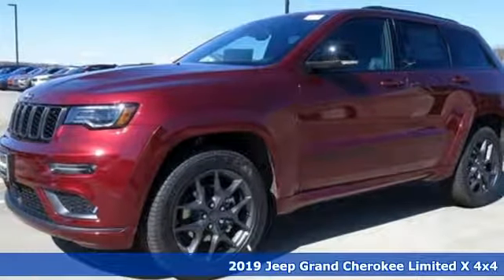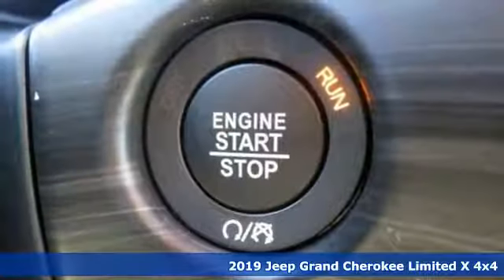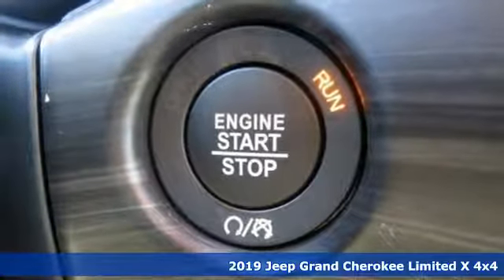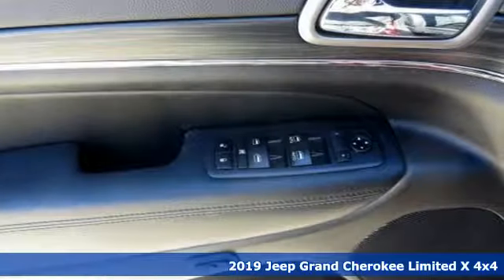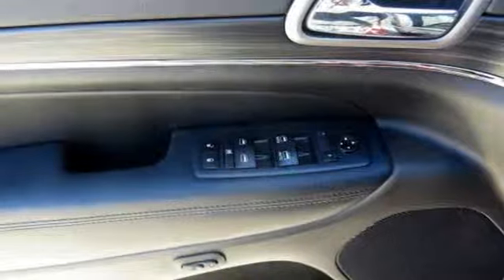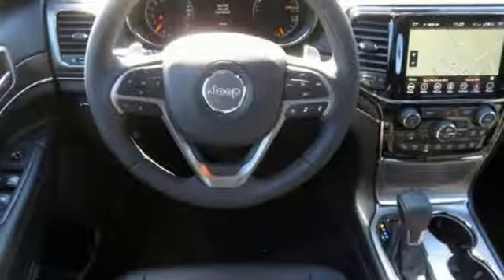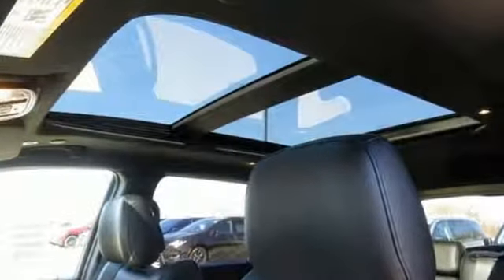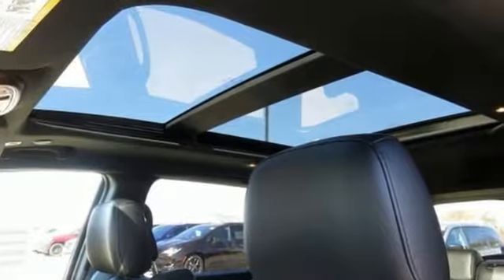2019 Jeep Grand Cherokee Baltimore MD Owings Mills, MD C9739558 - SOLD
Year: 2019
Make: Jeep
Model: Grand Cherokee
Trim: Limited
Engine: 3.6L V6 24V VVT
Transmission: 8-Speed Automatic
Color: Red
Interior: Black
Stock #: C9739558
VIN: 1C4RJFBG3KC739558
Jeep Advanced Active Safety Group (Advanced Brake Assist, Full Speed FWD Collision Warn Plus, Lane Departure Warning Plus, Parallel & Perp Park Assist w/Stop, and Rain Sensitive Windshield Wipers), Limited X Package, Quick Order Package 2BG Limited X (Delete Limited Badge), 4WD, 3.45 Rear Axle Ratio, 4-Wheel Disc Brakes, 6 Speakers, 8.4" Touchscreen Display, ABS brakes, Air Conditioning, AM/FM radio: SiriusXM, Anti-whiplash front head restraints, Audio memory, Auto-dimming door mirrors, Auto-dimming Rear-View mirror, Automatic temperature control, Blind spot sensor: Blind Spot Monitoring System warning, Brake assist, Bumpers: body-color, Chrome Exterior Mirrors, Compass, Delay-off headlights, Driver door bin, Driver vanity mirror, Dual front impact airbags, Dual front side impact airbags, Dual-Pane Panoramic Sunroof, Electronic Stability Control, Emergency communication system: SiriusXM Guardian, Four wheel independent suspension, Front anti-roll bar, Front Bucket Seats, Front Center Armrest w/Storage, Front dual zone A/C, Front fog lights, Front License Plate Bracket, Front reading lights, Fully automatic headlights, Garage door transmitter, Heated door mirrors, Heated front seats, Heated steering wheel, Illuminated entry, Knee airbag, Leather Shift Knob, Leather Trimmed Bucket Seats, Low tire pressure warning, Memory seat, Navigation System, Normal Duty Suspension, Occupant sensing airbag, Outside temperature display, Overhead airbag, Overhead console, Panic alarm, ParkView Rear Back-Up Camera, Passenger door bin, Passenger vanity mirror, Power door mirrors, Power driver seat, Power Liftgate, Power passenger seat, Power steering, Power Windows, Radio data system, Radio: Uconnect 4C Nav w/8.4" Display, Rear anti-roll bar, Rear Parking Sensors, Rear reading lights, Rear seat center armrest, Rear window defroster, Rear window wiper, Remote keyless entry, Roof rack: rails only, Security system, Speed control, Speed-Sensitive Wipers, Split folding rear seat, Spoiler, Steering wheel mounted audio controls, Tachometer, Telescoping steering wheel, Tilt steering wheel, Traction control, Trip computer, Turn signal indicator mirrors, Variably intermittent wipers, and Wheels: 18" x 8.0" Tech Gray Aluminum. *Your additional costs are sales tax, tag and title fees for the state in which the vehicle will be registered, freight (Maryland vehicles only--see below for specific charges), any dealer-installed options (if applicable) and a dealer processing fee ($299 Maryland; not required by law); ($144 Pennsylvania). Freight charges: $1,495 (all new Chrysler, Dodge & Jeep models); $1,695 (all new RAM models). Prices are subject to change, and prior sales are excluded from these offers. While every reasonable effort is made to ensure the accuracy of this information, we are not responsible for any errors or omissions contained on these pages. Please verify any information in question with the dealer. brbrEvery Internet Price includes current applicable manufacturer rebates and incentives, but certain conditions apply to some of these offers. The offers and conditions on this vehicle are: $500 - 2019 MY Military Program 39CKB. Exp. 01/02/2020, $500 - Mid-Atlantic Returning Lessee Bonus Cash MACK4. Exp. 09/30/2019, $1,000 - Chrysler Capital 2019 Bonus Cash 44CKB3. Exp. 09/30/2019, $1,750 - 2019 Retail Consumer Cash 35CK1. Exp. 09/30/2019

Address:
11234 Reisterstown Road